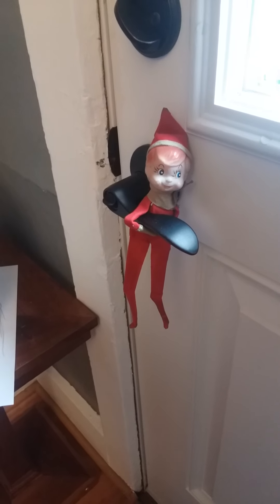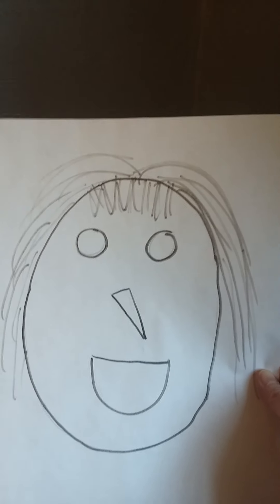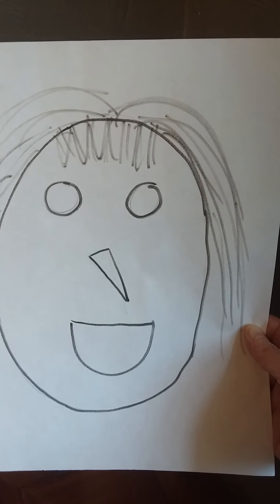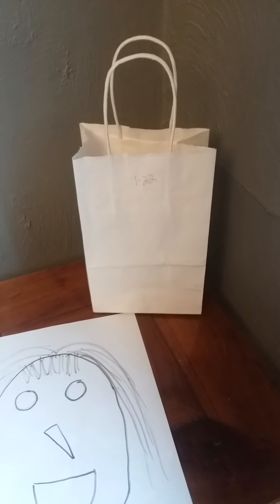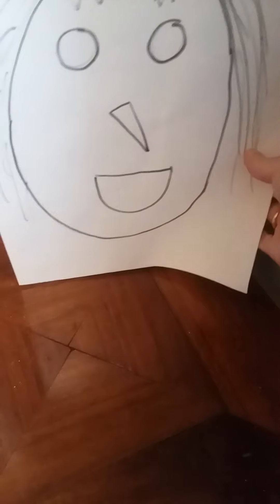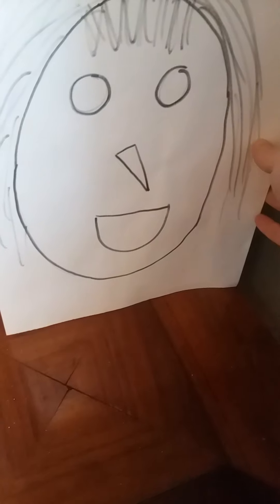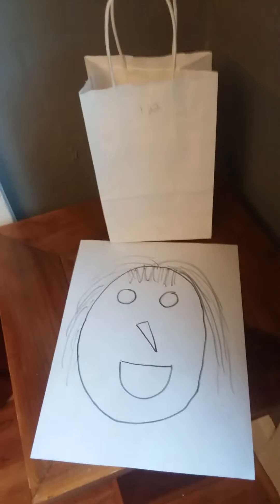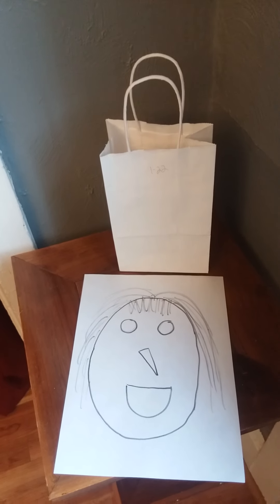April 22, 2020